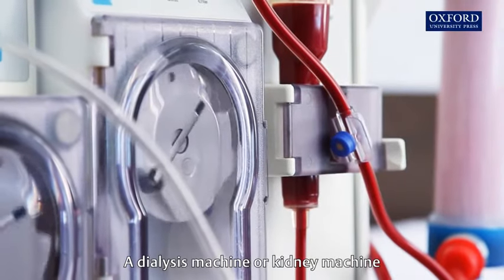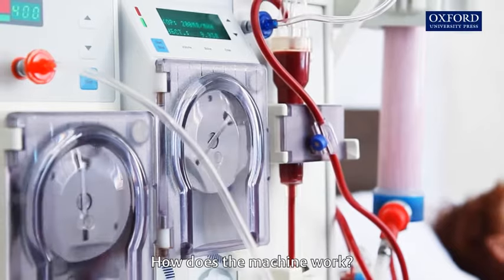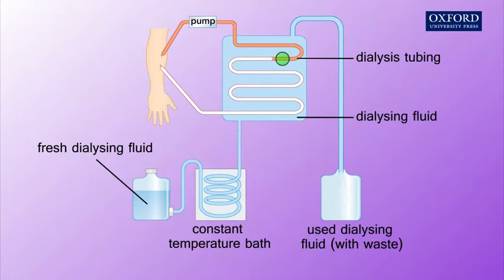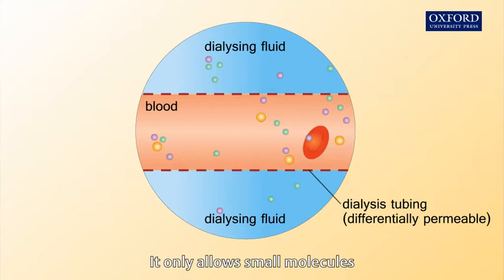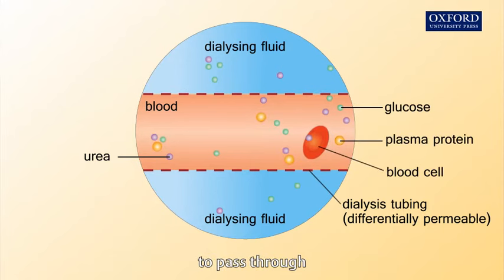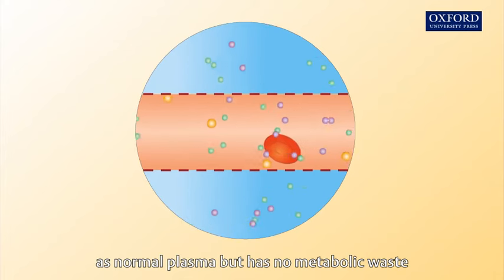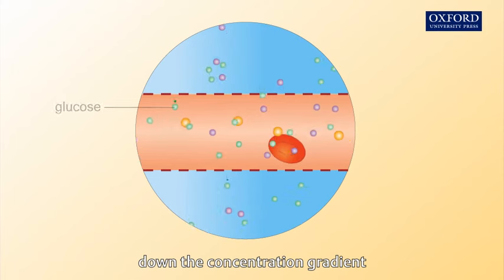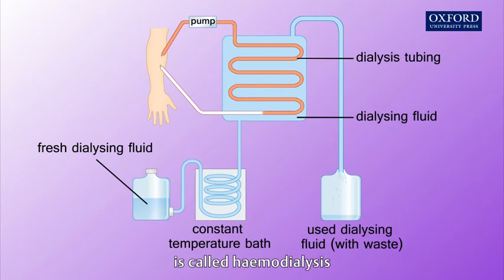Animation E1, 1.2 How does a dialysis machine work?